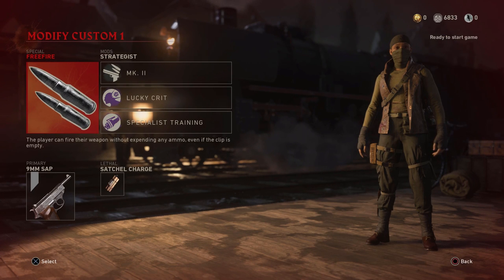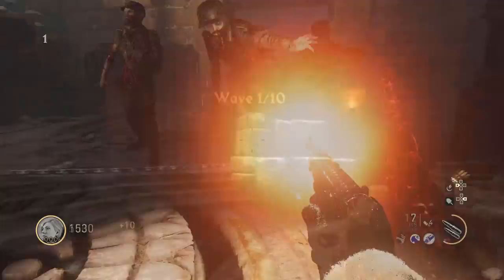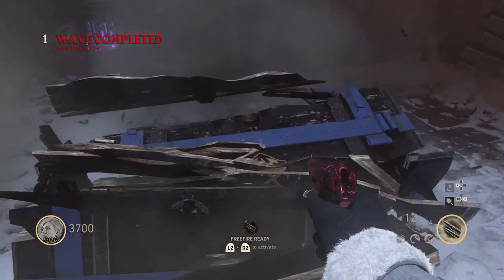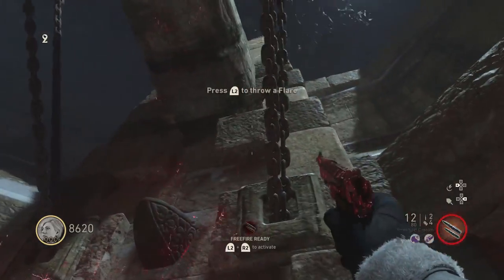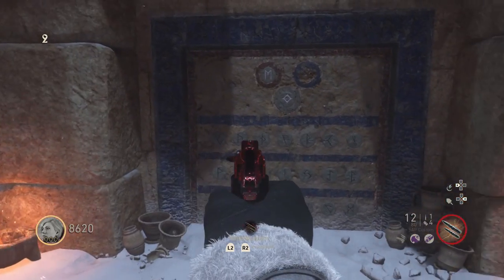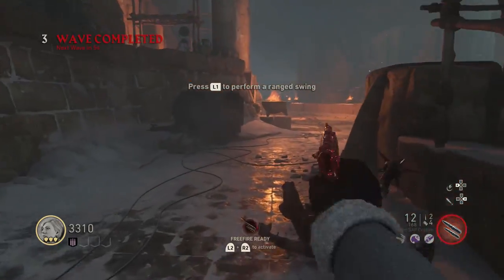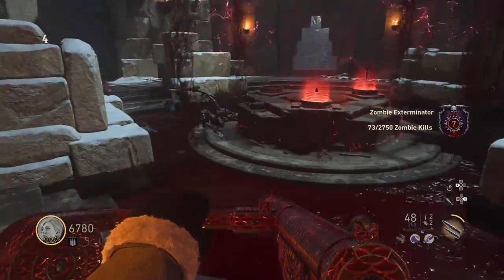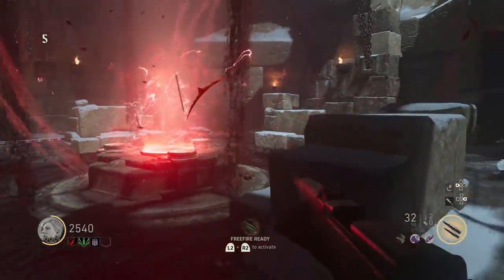"BENEATH THE ICE" SOLO MAIN EASTER EGG GUIDE (THE TORTURED PATH) (COD WW2 ZOMBIES)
The first guide for the new dlc map "beneath the ice" if you found this helpful make sure you share the video around and feel free to drop a like on the video as well!